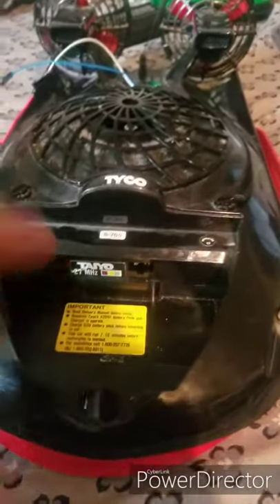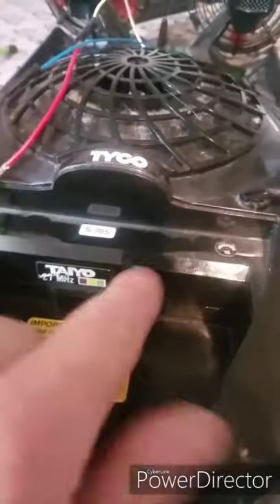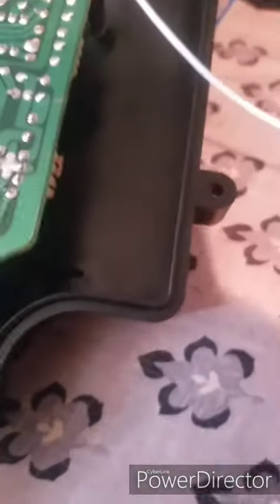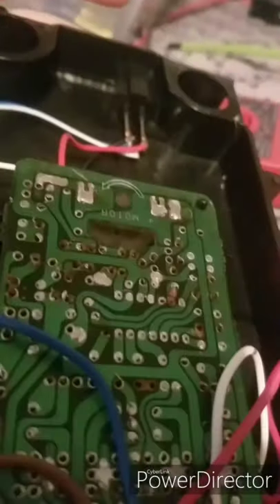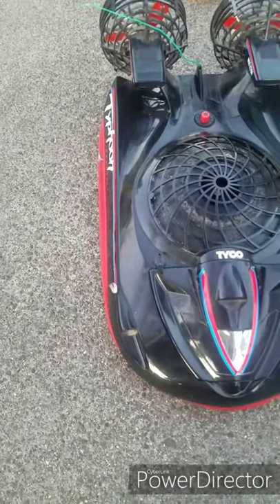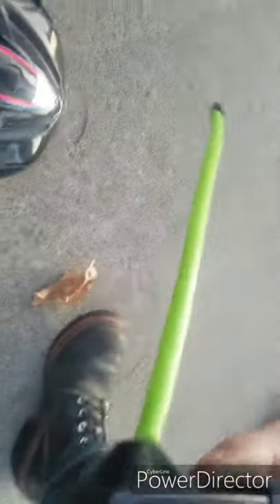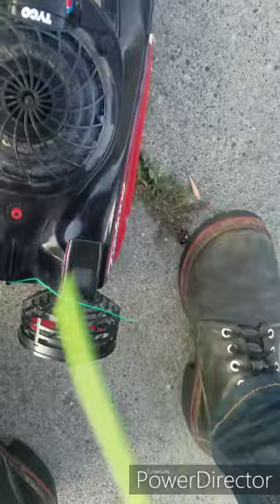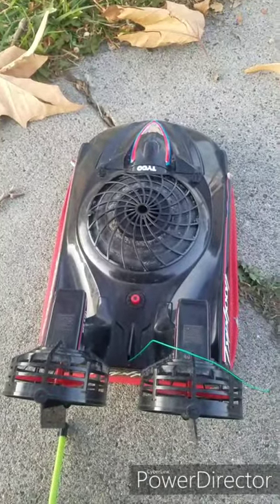Tyco typhoon hovercraft repair